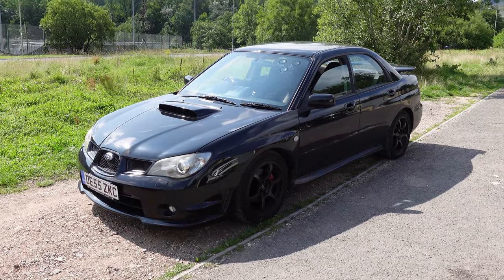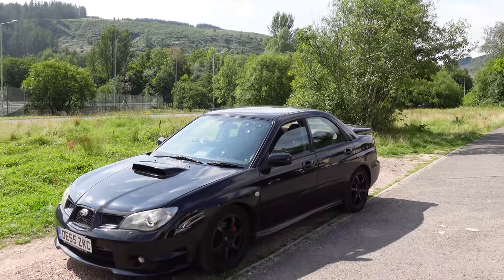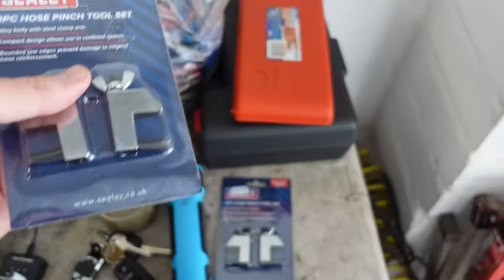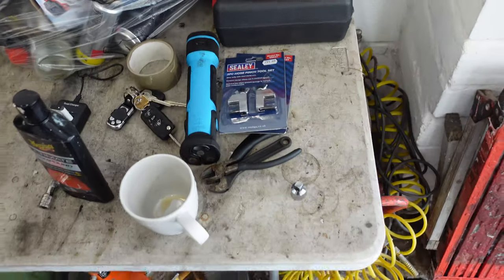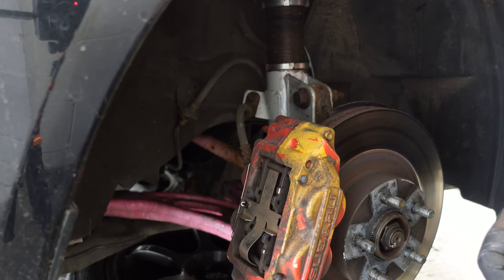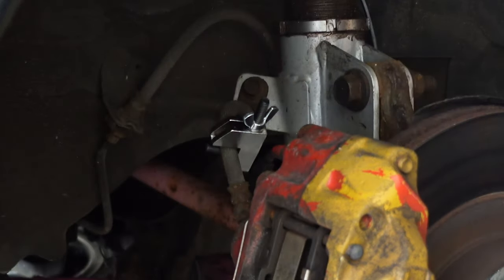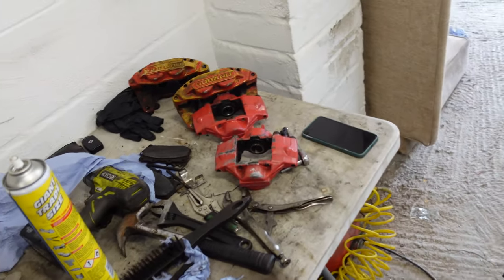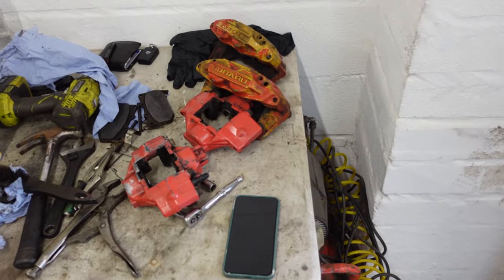DIY Painting the WRX Calipers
We are smashing through the jobs required to bring this Impreza WRX upto its potential. In today's video I respray the calipers to improve the look of them. Before they were noticably ugly compared to the good condition of the rest of the vehicle. With some left over caliper paint and brake fluid from the Mitsubishi Evo project, we were able to make this massive improvement for no financial cost